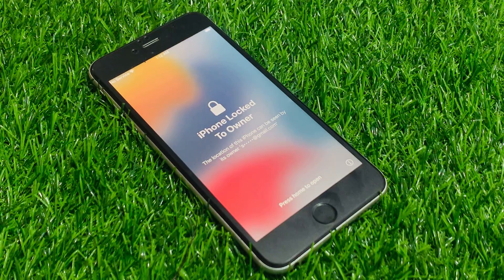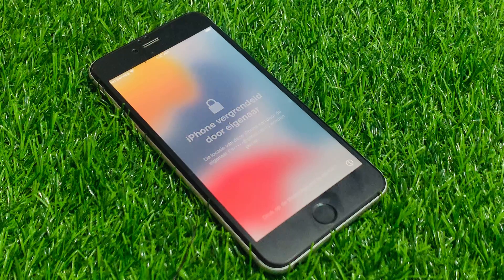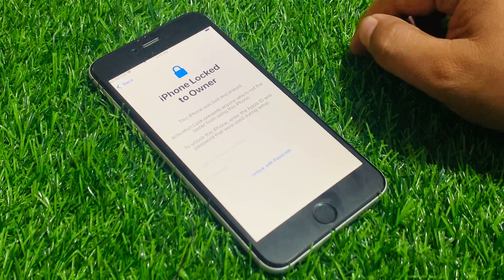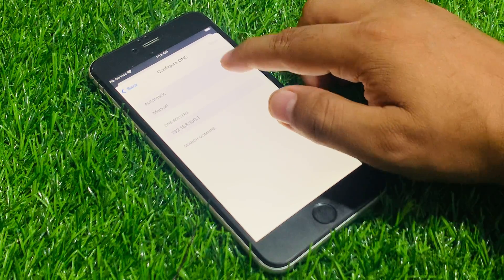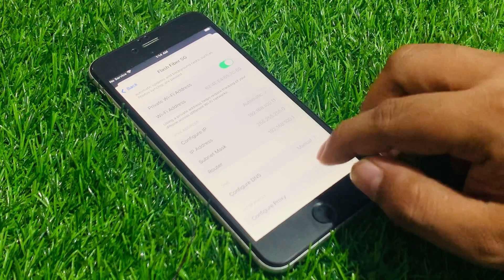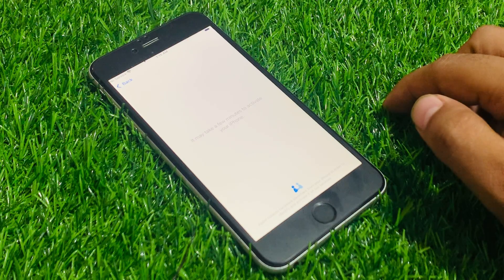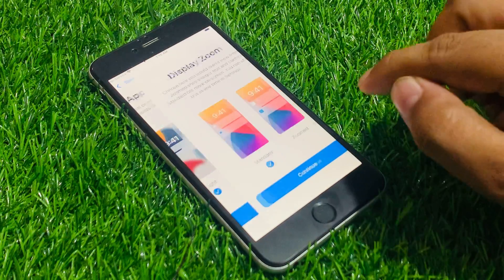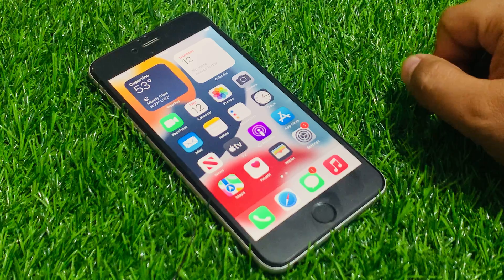Bypass iPhone Loked To Owner ! How To Unlock iPhone 6s/7/8/X/11/12/13/14 Series Without Jailbreak Pc